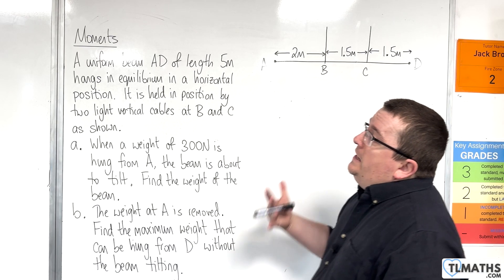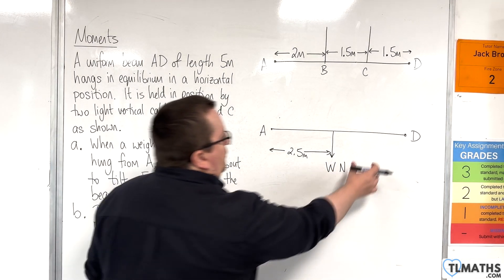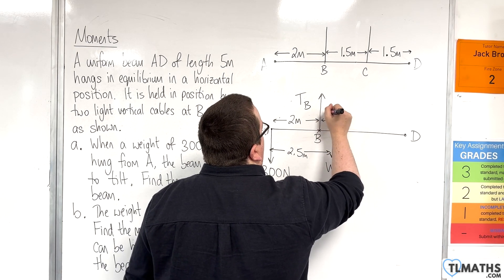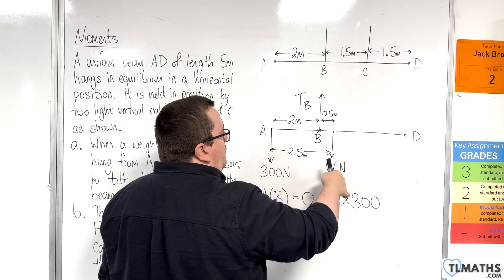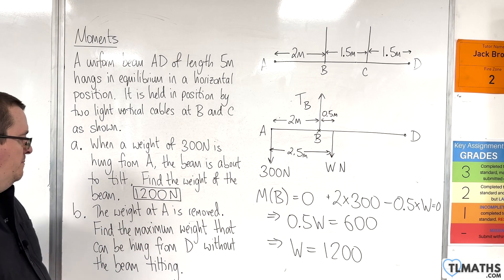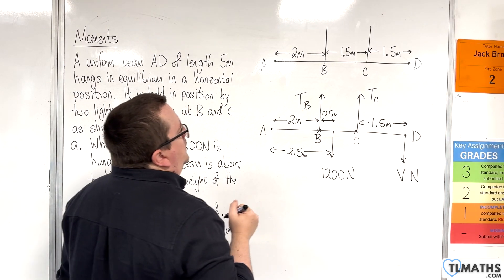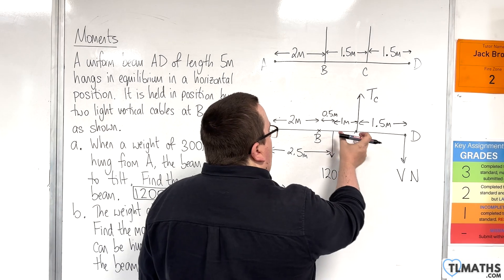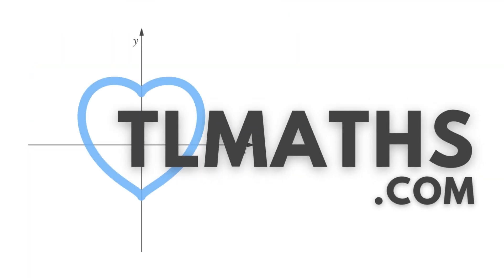A-Level Maths: S1-21 Tilting: Example 2